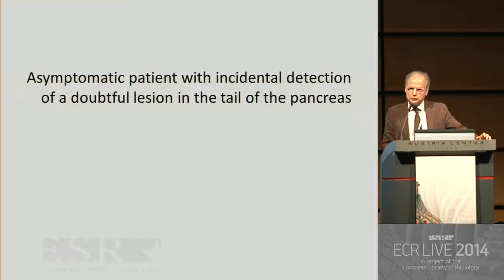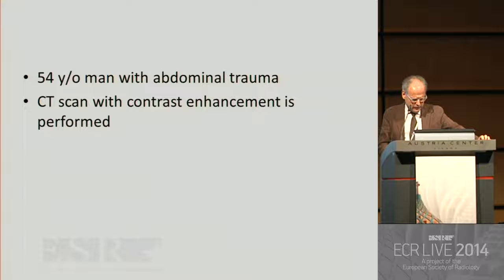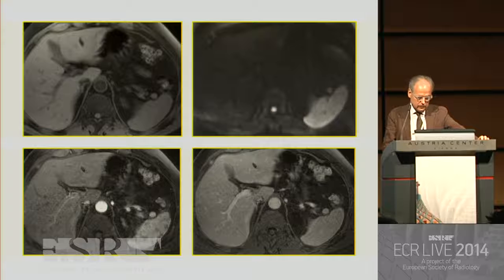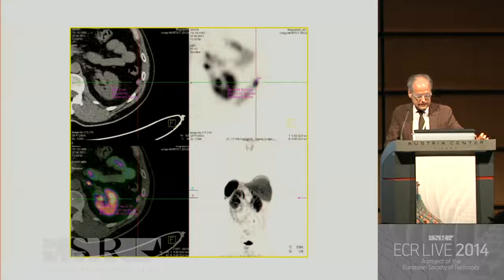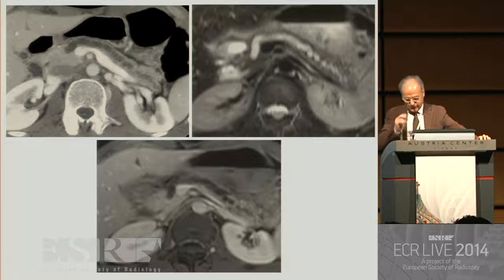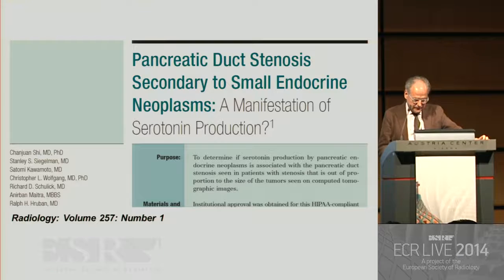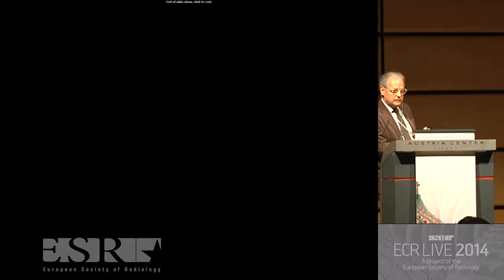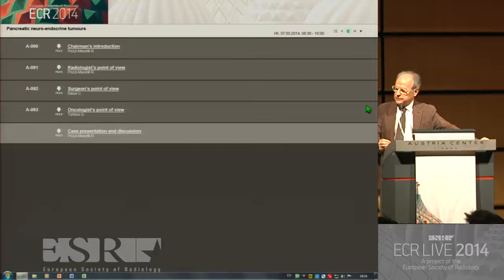GI -Pancreatic neuro endocrine tumours 5